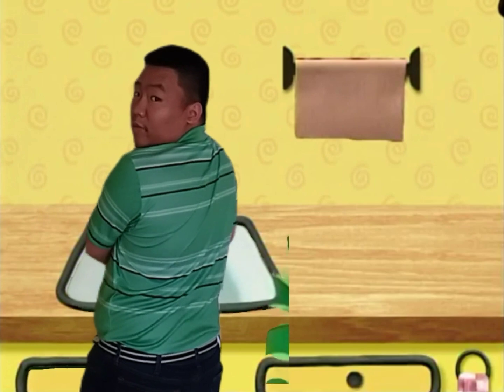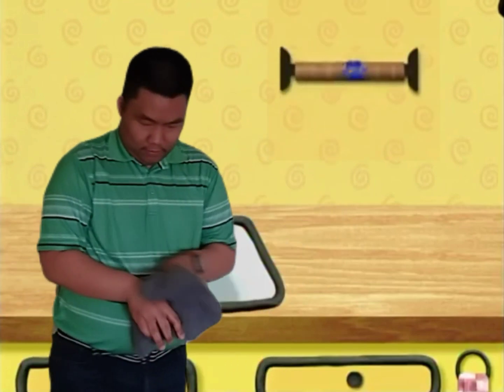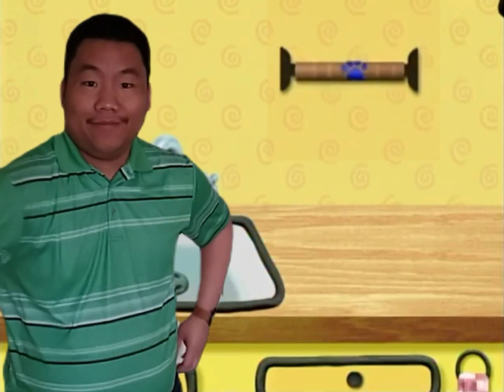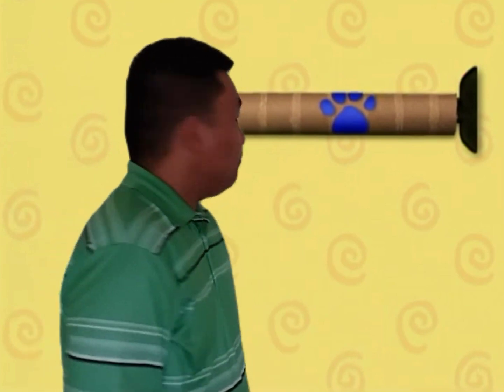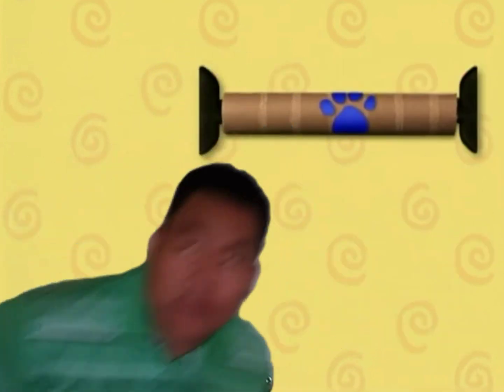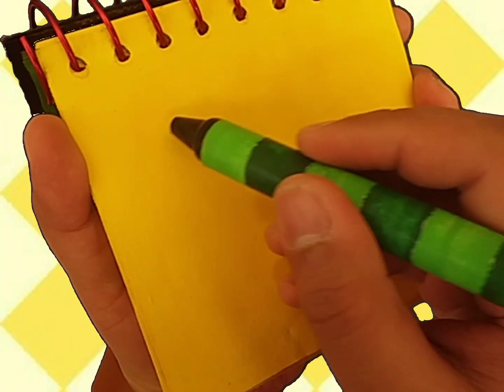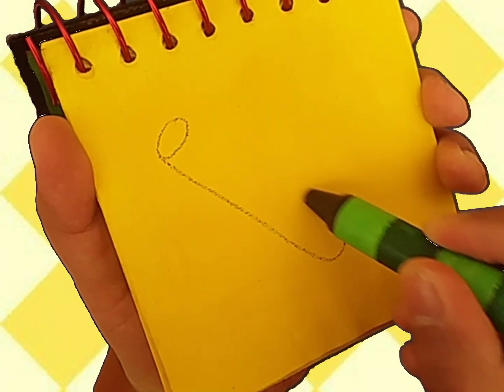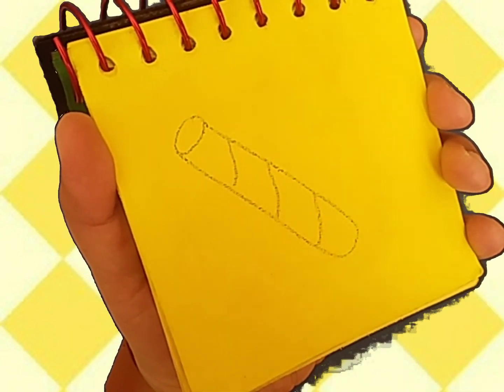How to draw a paper towel roll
requested by @dimitridonus6664 @Cameron20809 @haydensypolt5988 and @carteryeisley6548

Happy Earth Day everybody!